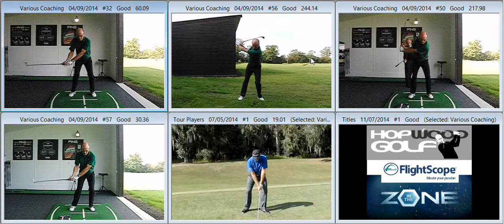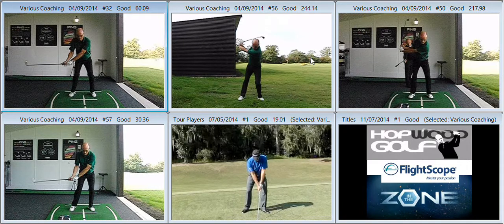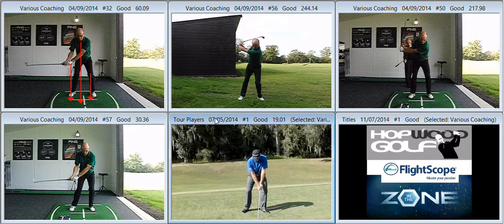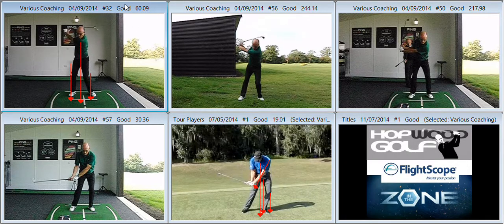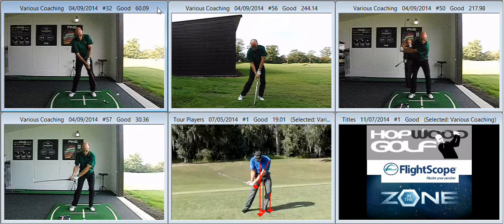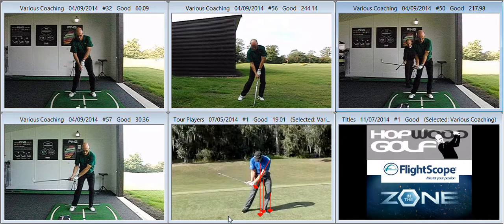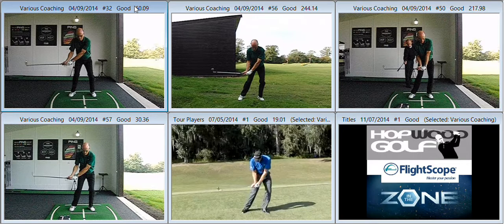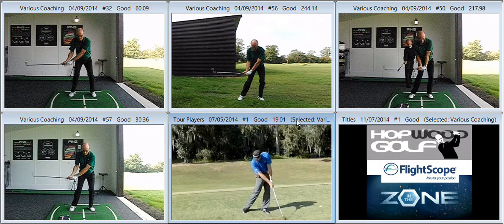Bernhard Mallette Session #2 Sept 2014